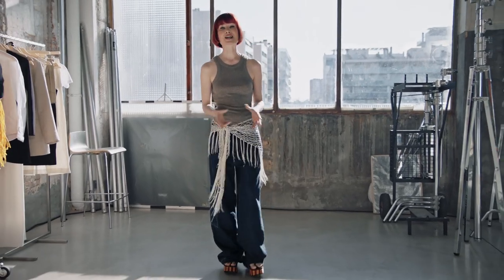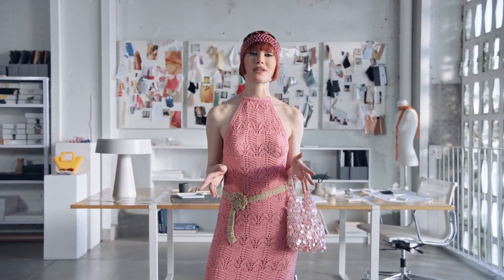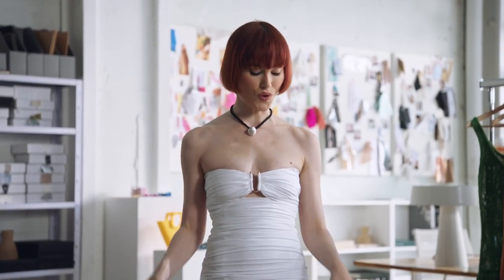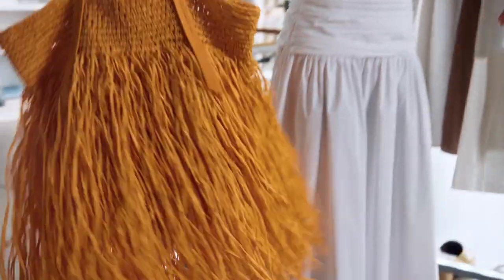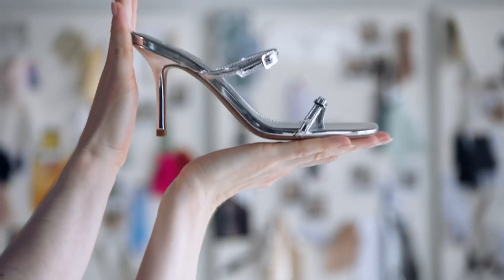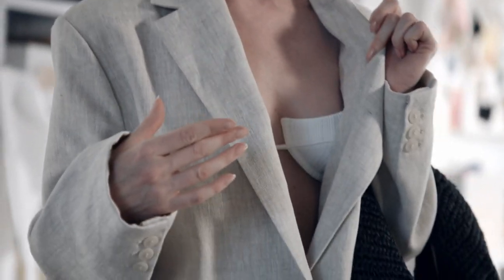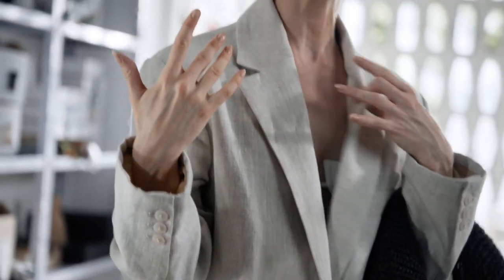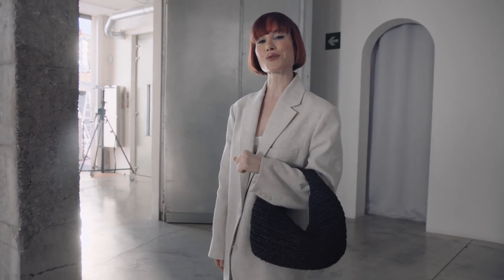Trends of the Season 2023 Summer Episode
Julia Hobbs predicts the trends that will be a hit each season before they become headline news. Each trend is passionately decoded by the Acting European Fashion Features Director of Vogue UK through Mango garments.
Knowledge, charisma and good taste are mixed in this four-part series that also shows the backstage of a fashion shoot.
Clapperboard, cameras, lights and other elements of making of are the pieces of the puzzle that create each new episode.

In the summer of 2023 the trends Crochet Revival, Elegance Volumen, Poolside Metalics, The Right Balance will be interpreted.

Julia Hobbs predice las tendencias que serán un hit en cada temporada antes de que aparezcan como titulares.
Cada tendencia es descodificada con pasión por la Acting European Fashion Features Director de Vogue UK a través de prendas de Mango.
Conocimiento, carisma y buen gusto se mezclan en esta serie de cuatro capítulos que también muestra el backstage de un rodaje de moda.
Claqueta, cámaras, luces y otros elementos de un making of son las piezas del puzzle que forman cada nueva entrega.

En este verano de 2023 serán interpretadas las tendencias Crochet Revival, Elegance Volumen, Poolside Metalics, The Right Balance.

Talent: Julia Hobbs

MANGO TEAM
Creative Director: Óscar Germade
Squad manager: Isabel Alier
Art Director: Gaizka Sampedro
Creative Content: Cristina Barroso
Head of Woman Styling: Alejandra del Corro
Styling Woman: Berta Ferrer
Head of Production: Marta Belloc
Producer: Susana Gellida
Graphic Design: Ester Arrebola

PRODUCTION ON SET
Head of Production: Hanns
Production Manager: Jaume Fité
Production Assistant Akroll: Marcos

Make up artist: Gloria Rico
Stylist: Andrea Ramil

VIDEO TEAM
Director: Bruno Galán
Editor: Rita Stepien
DP: Biel Capellas
Aux. Cam & focus puller: Lucia Ajuria
Operator Cam B: Marc Valdés
Sound-man: David Gascon
Colorist: Lluis Velamazán
Sound design: Indústries Sòniques
Voices Post production: Silvia Torrico
Subtitles & formats: Nacho Mohedano
1st AD: Pol Cornuella
2nd AD: Rita Stepien
Gaffer: Albert Piñana
Spark: Oriol Monguilod
Spark: Pere Arnal
Aux spark: Ana Wiswell
Camera & light equipment: Napalm Rentals
Transport light & camera equipment: Napalm Rentals

PHOTO TEAM
Photographer: Paolo Steve
1st Photo Assistant: Matias Vargas

COBALTO TEAM
Production: Cristina Boádas
Art Director: Gabriel Escámez
Art Director: Maria José Gil
Atrezzista: Jesús Asuárez
Atrezzista: Nelson Carreto

Catering: Monebre & Farfalina
Location: Industries Akroll